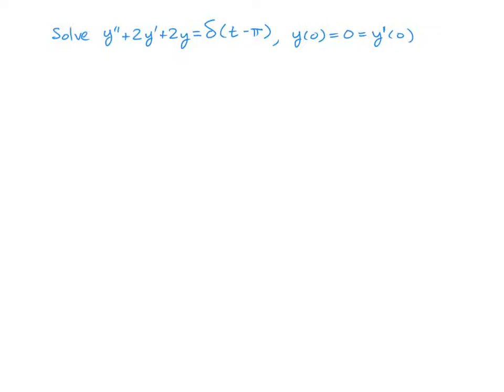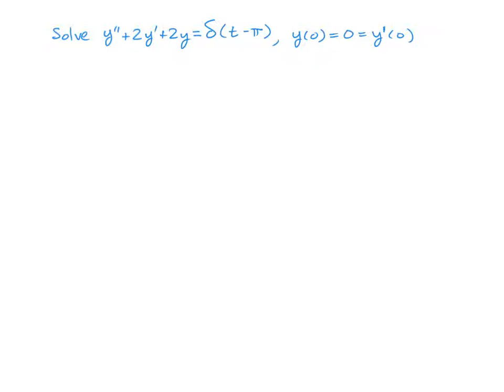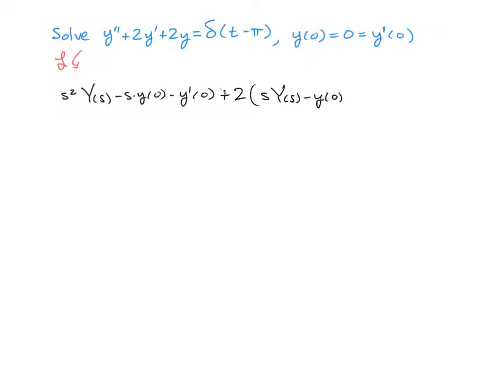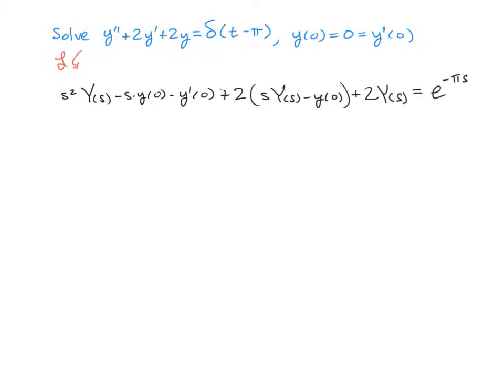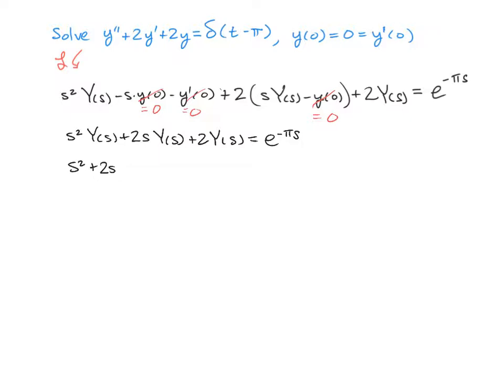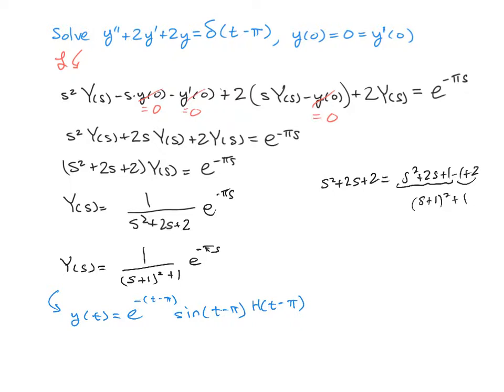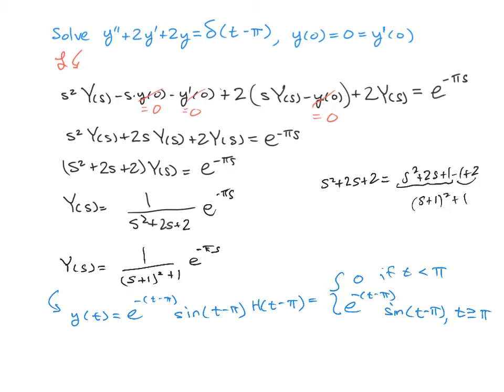Solving an IVP with a delta function